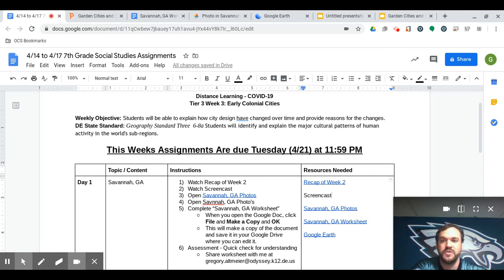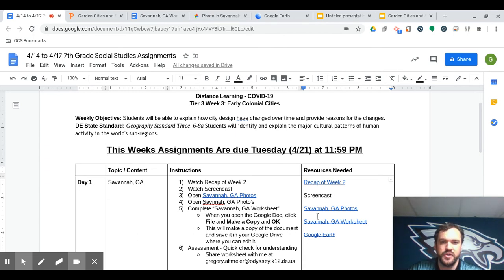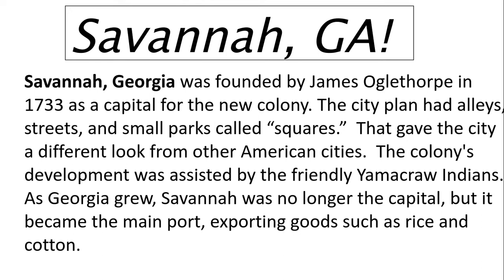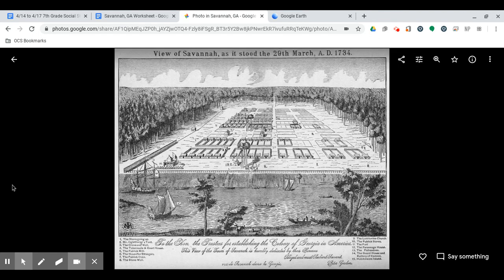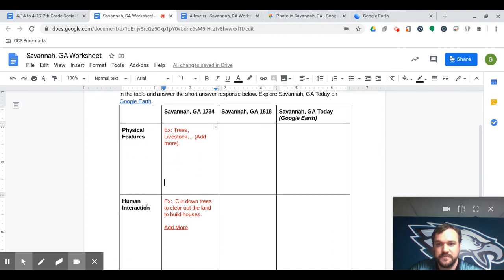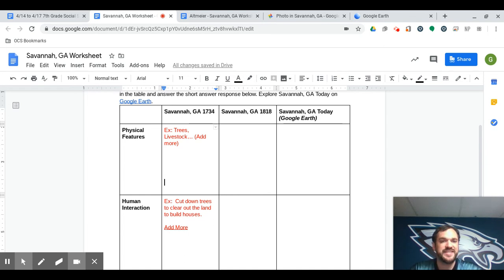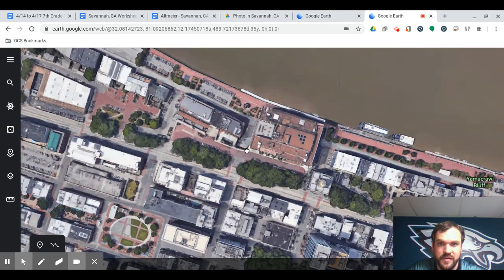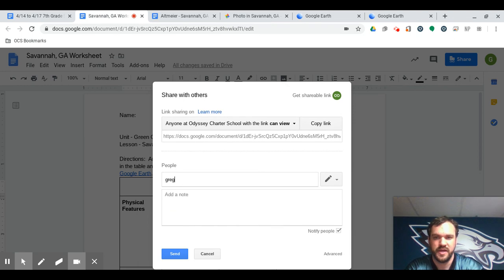Savannah, GA Assignment